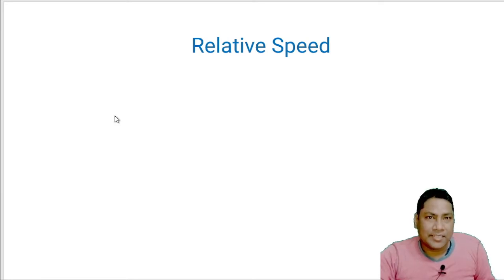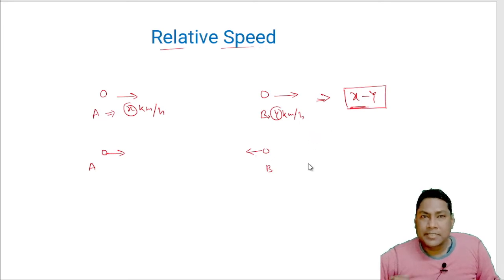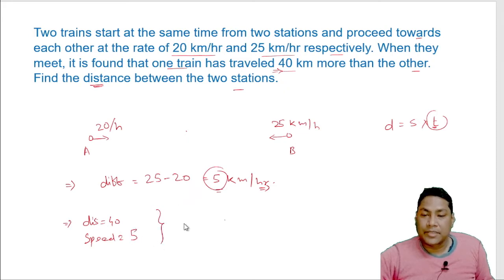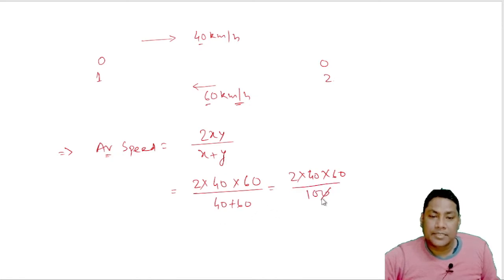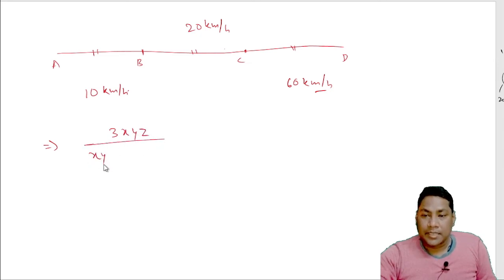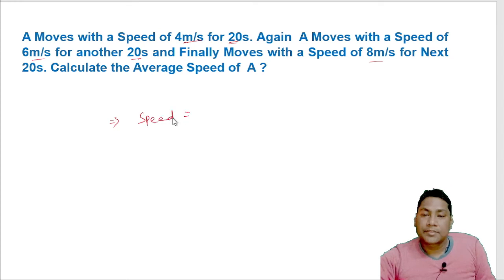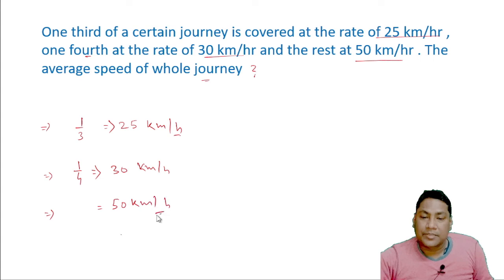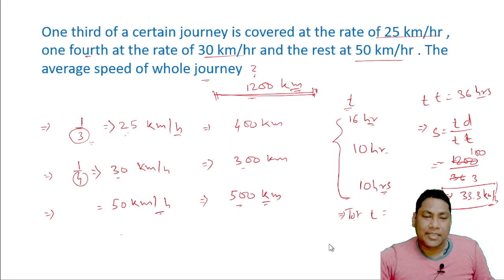Distance Time and Speed in English | Class 2 | Relative Speed & Average Speed | The Warrior Classes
Hi Friends,

In this part I have demonstrated very easy step to understand Distance Time and Speed Chapter. Solved questions with concept and short trick. We have also included long method to make your concept much clear and solved all related problem. Problem related to Relative Speed and Average Speed also described and solved.

Thanks,
The Warrior Classes